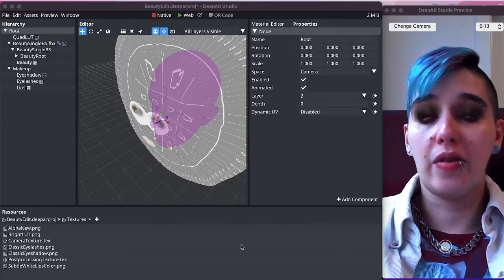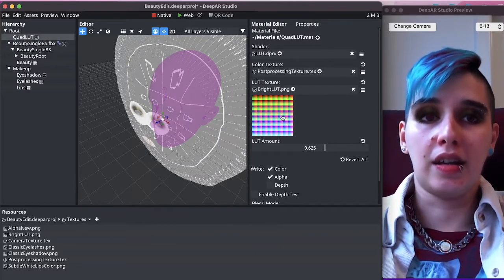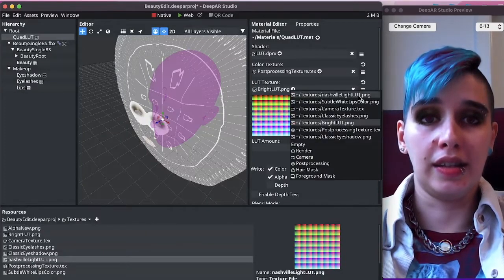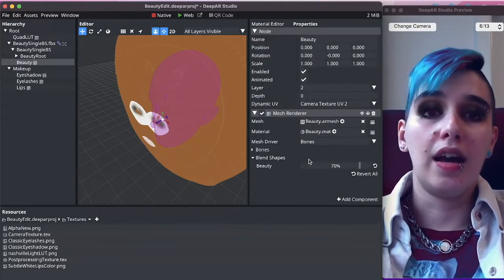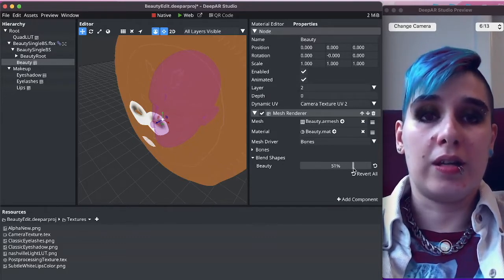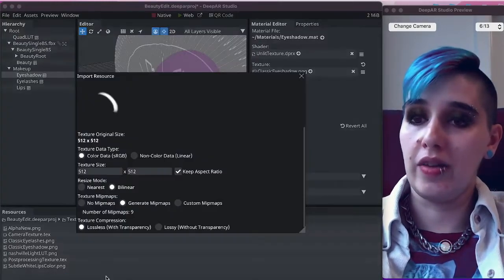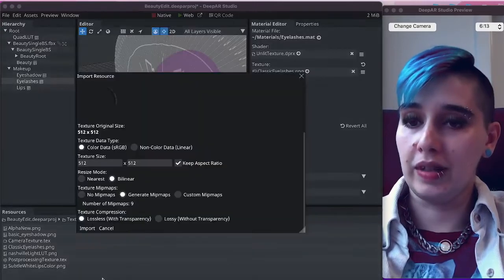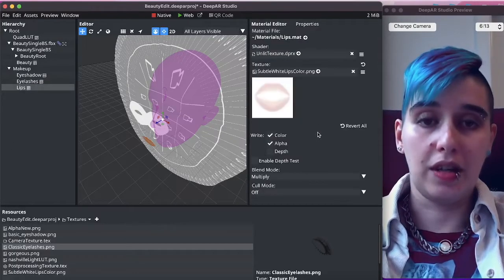Editing the Beauty Template in DeepAR Studio - Tutorial Shorts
Learn how to edit the Beauty Template and create a custom look in DeepAR Studio.